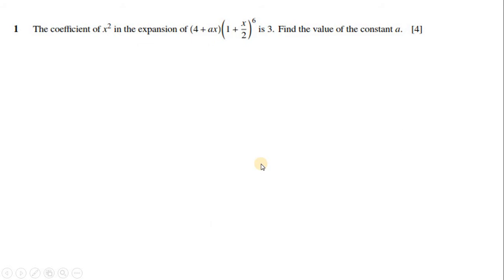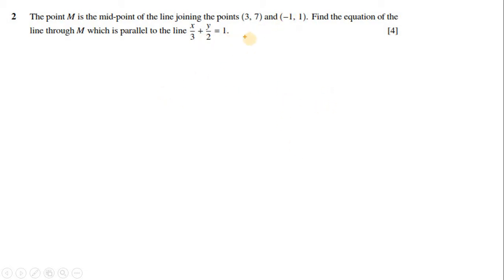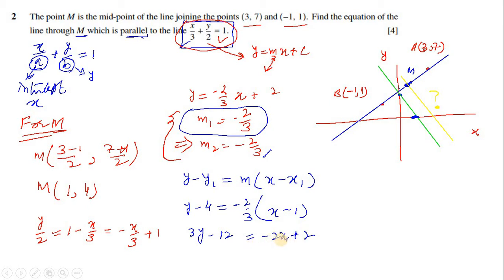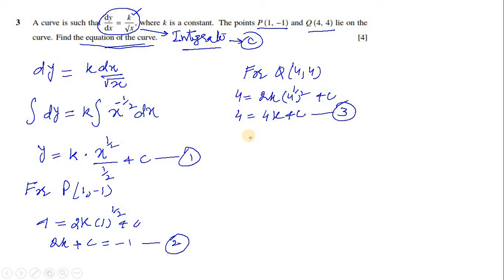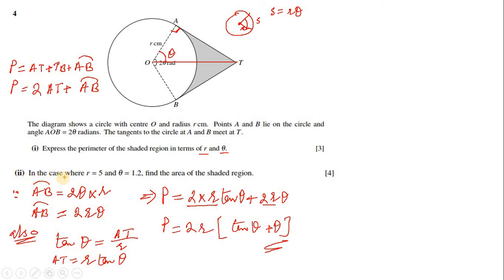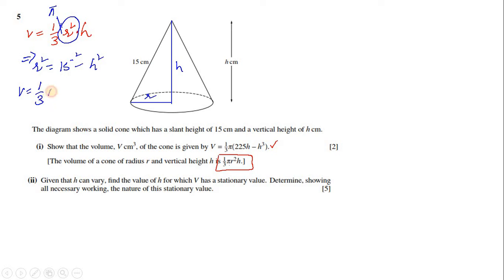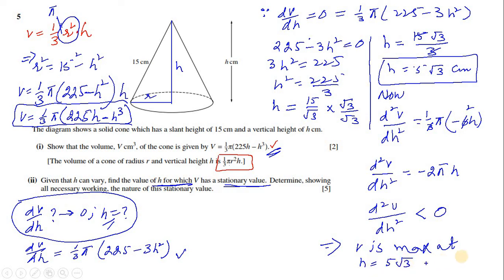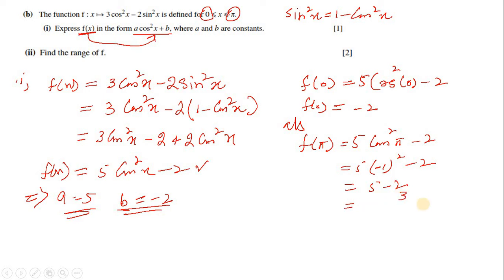CIE AS Maths P1 Oct Nov 19 Paper 12 part 1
The first part of the solution of the CIE Maths P1 Oct/Nov 2019 past paper.